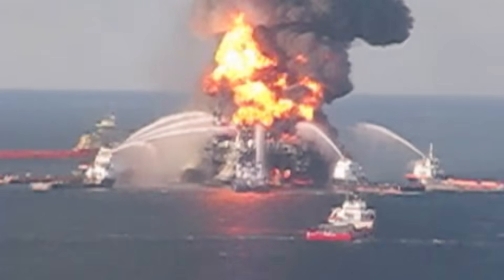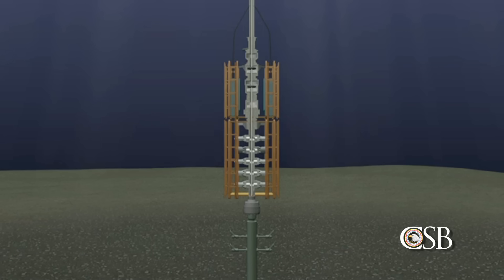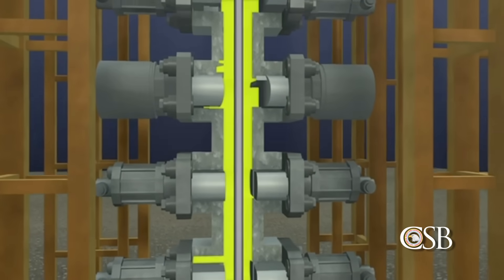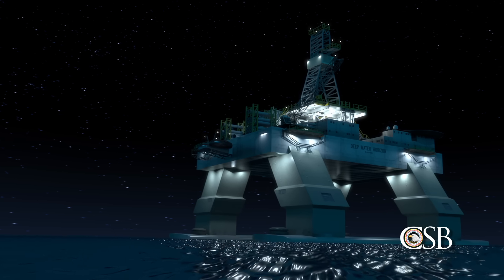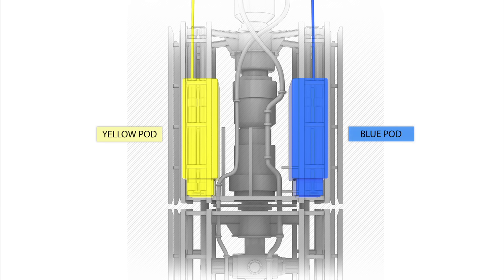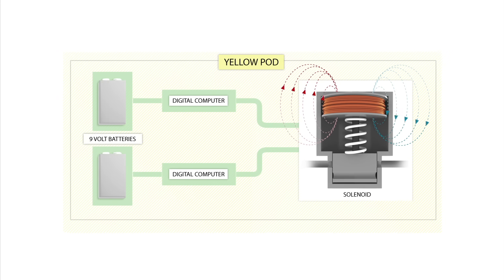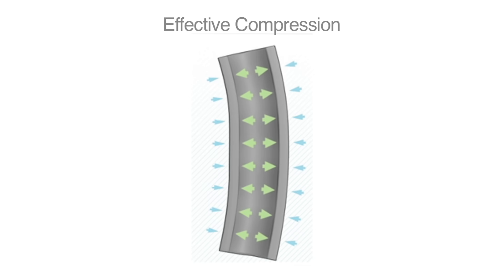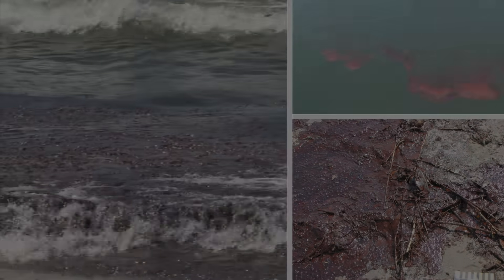Deepwater Horizon Blowout Animation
The blowout preventer that was intended to shut off the flow of high-pressure oil and gas from the Macondo well in the Gulf of Mexico during the disaster on the Deepwater Horizon drilling rig on April 20, 2010, failed to seal the well because drill pipe buckled for reasons the offshore drilling industry remains largely unaware of.